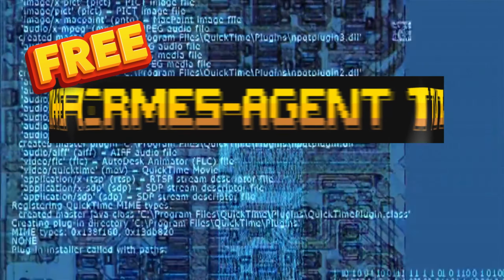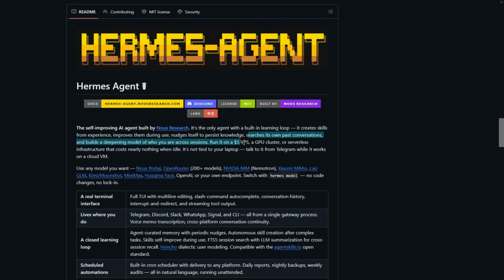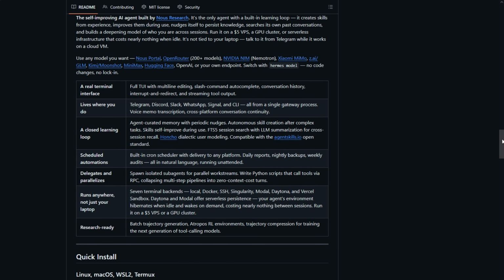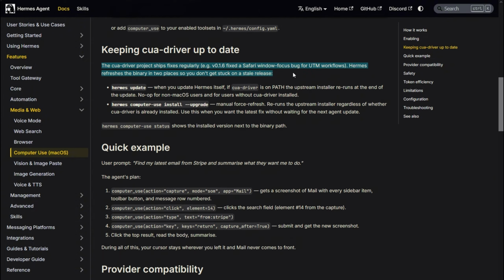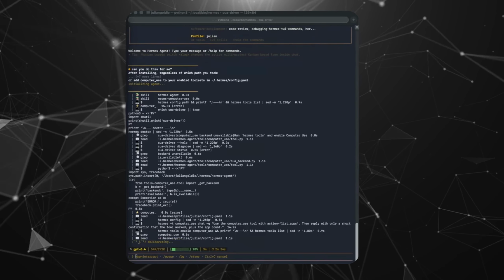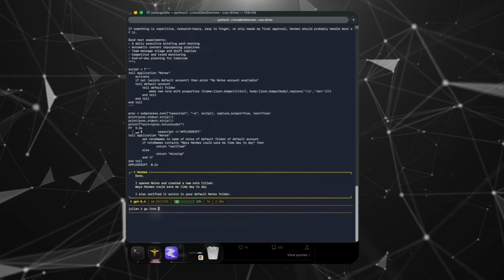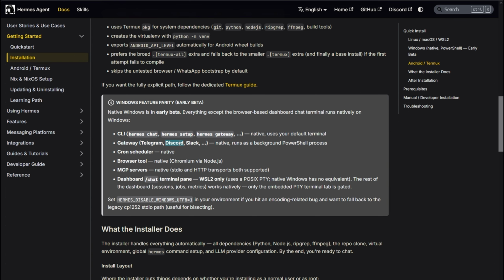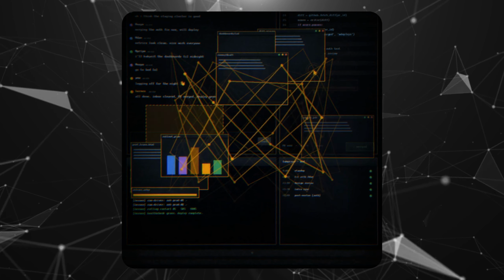FREE Hermes Agents Can Use Your Computer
Hermes Agent just got a free computer use feature — and most people don't know it exists. In this video, you'll learn exactly what it does, how to install it on your Mac, and how to avoid the mistakes that trip most people up. Free, open-source, and no coding required.

00:00 Intro – Free AI that controls your Mac in the background
00:54 What Is Hermes Agent? – More than a chatbot, it actually does things
01:28 Full Feature Breakdown – Memory, scheduling, sub-agents & more
02:19 Computer Use Explained – How it clicks & types without touching your cursor
02:43 How It Works – The tech behind background Mac control
03:49 Common Mistakes – Don't skip these before you start
04:47 Step-by-Step Installation – Full setup walkthrough
06:03 Pro Tips for Beginners – Get more out of it faster
06:56 Safety Guardrails – What it won't do and why that matters
07:29 Wrap-Up – Next steps & community resources